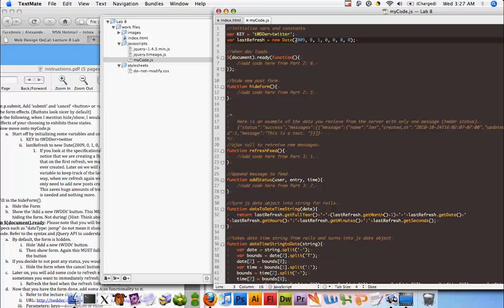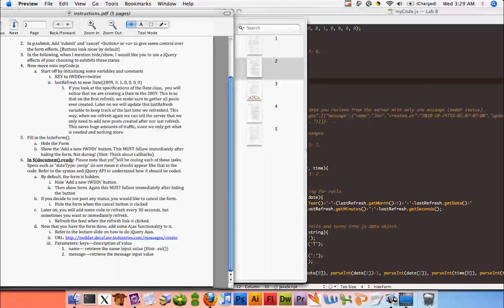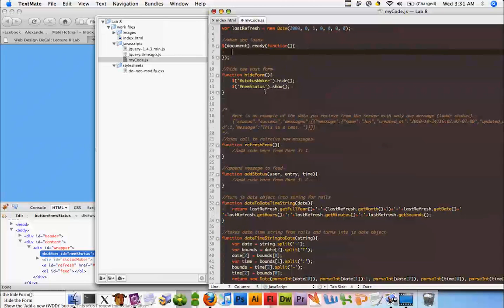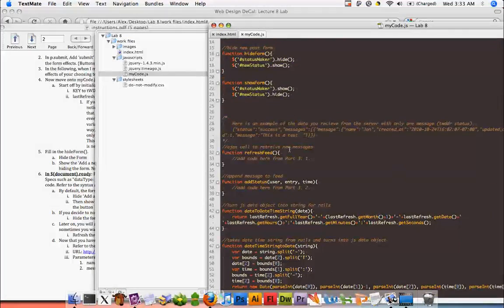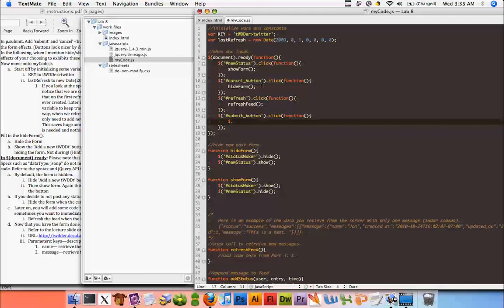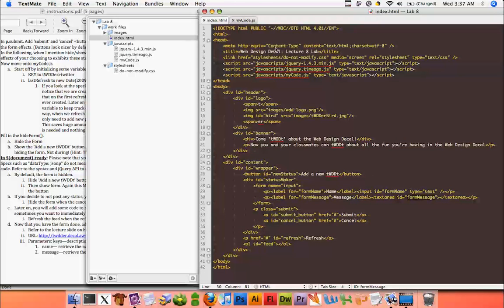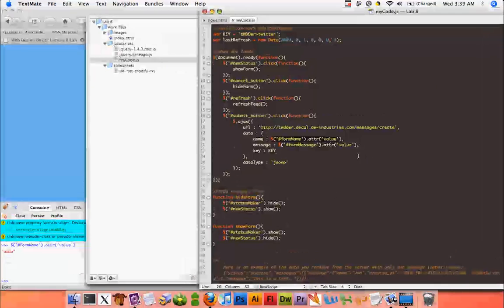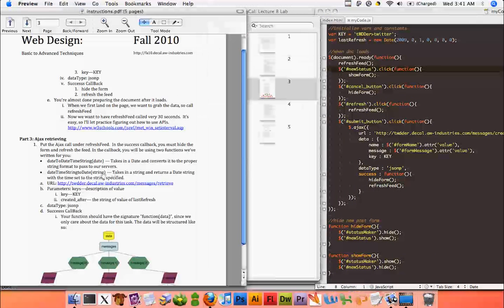Web Design DeCal Fa10 Class Mini-Project 3: tWDDr - Part 2 of 4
Fall 2010
tWDDr
Mini-Project 3 - Part 2 of 4